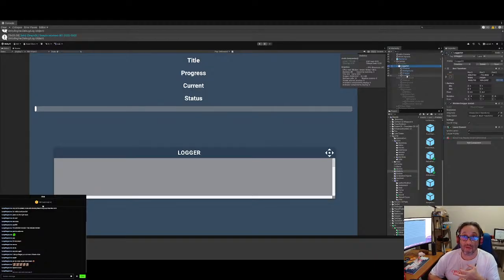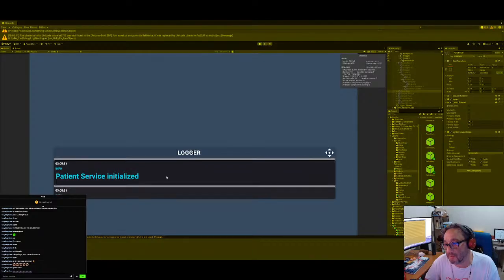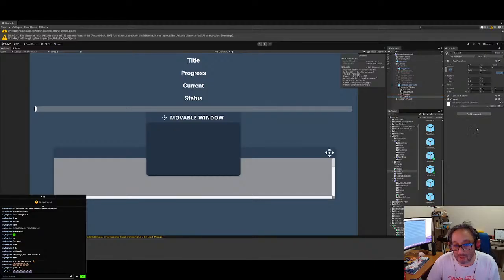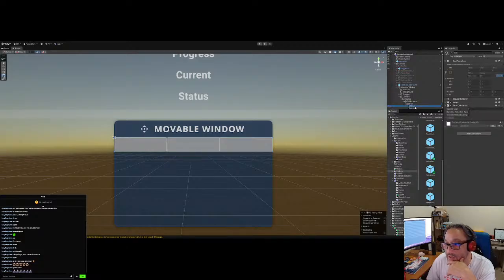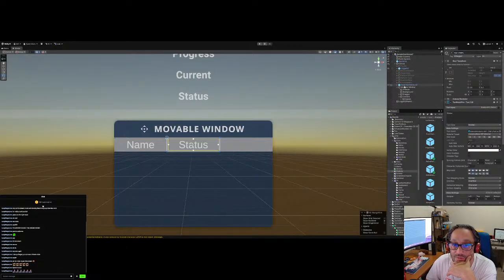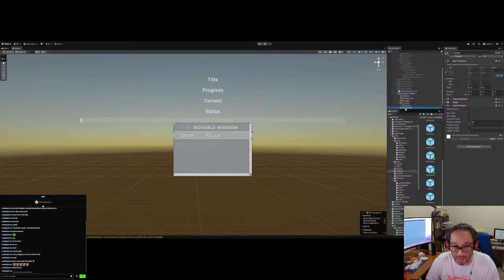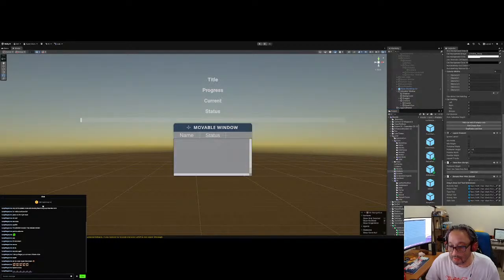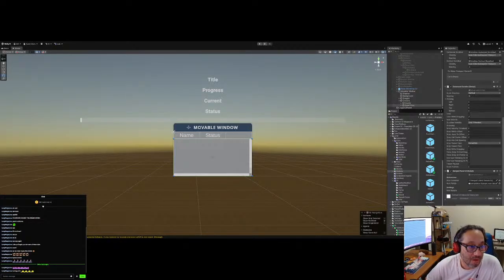Lims + Unity + Supabase